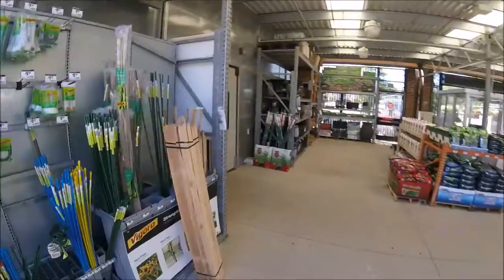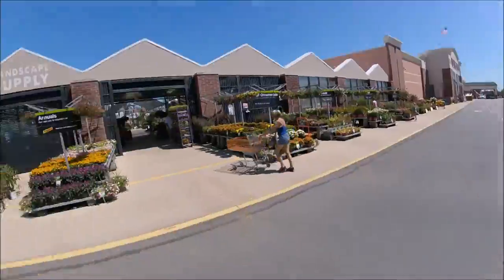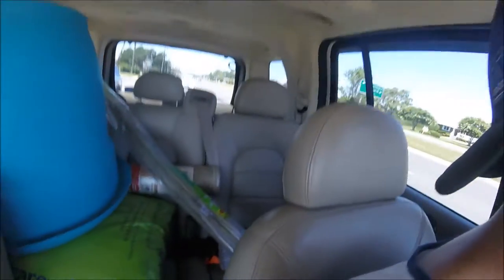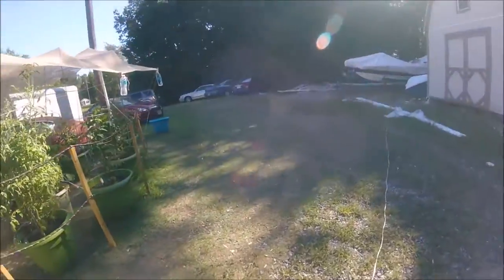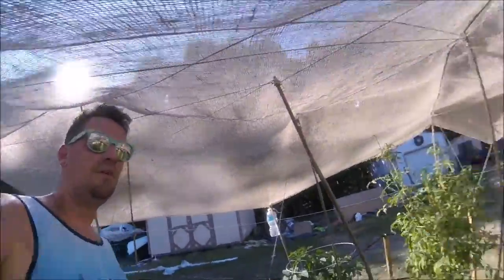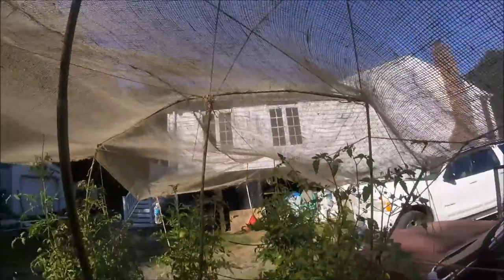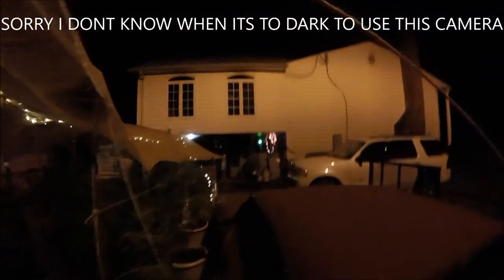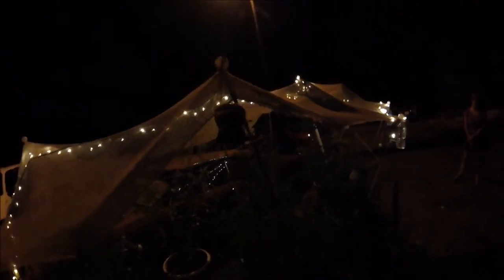Join us in our Tomato garden part 2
Join us in our tomato garden..  as we go to Home depot and get some supplies to create shade for our plants. We also had to buy some dirt and a bigger pot for our mint plant. You can watch us create a sun shade with simply string, burlap, and bamboo stakes.